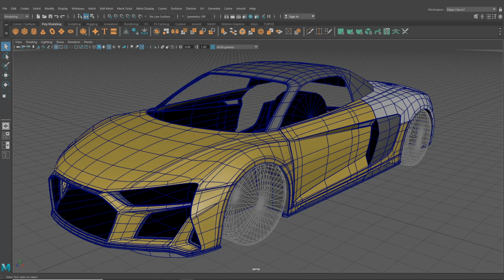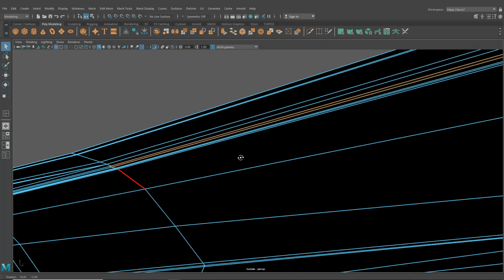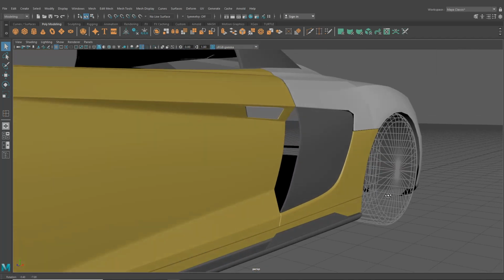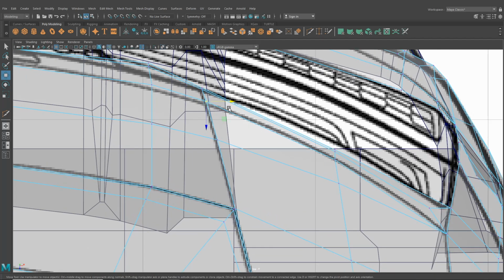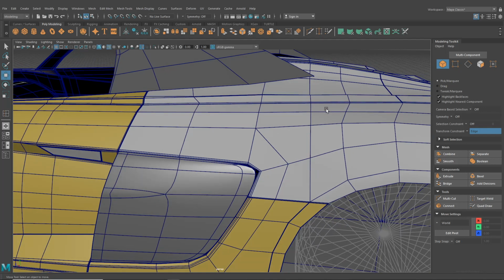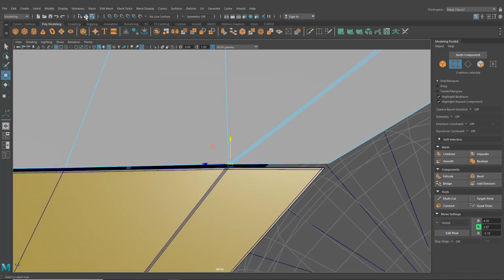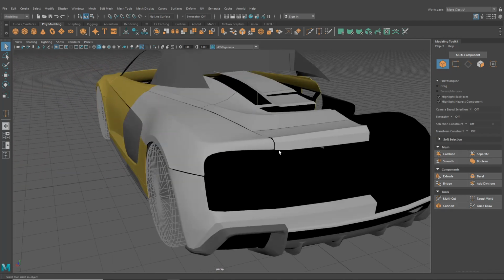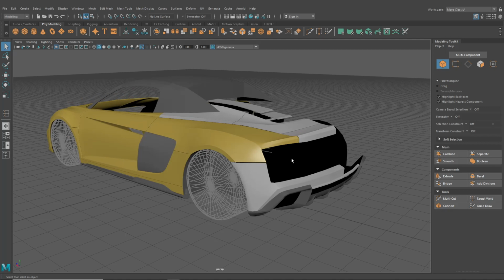3D Car Modeling Tutorial - Audi R8 Spyder pt15